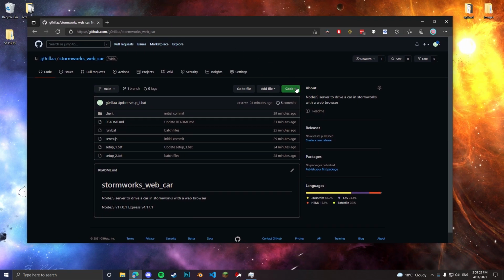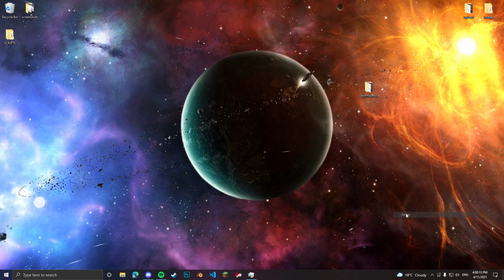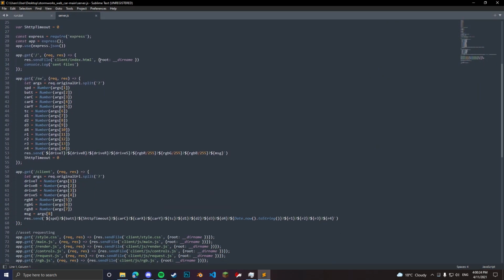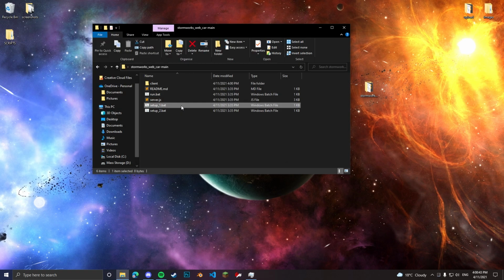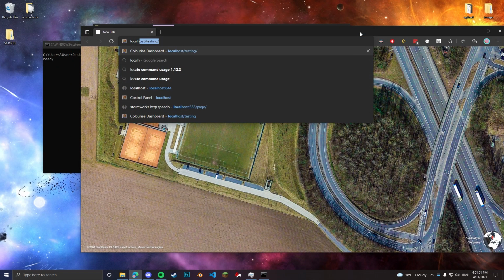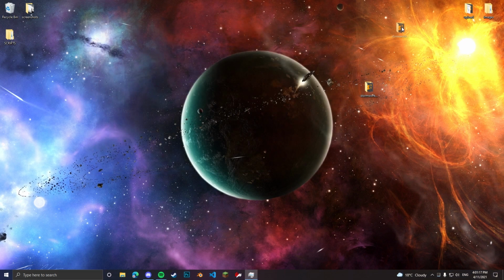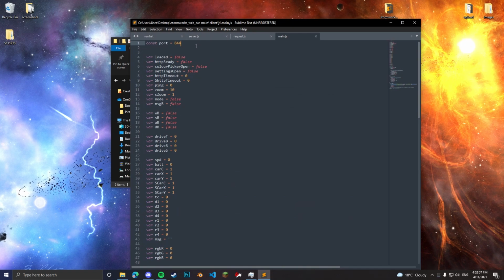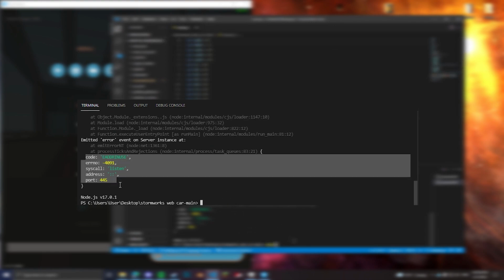Stormworks Web Car Usage Guide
Quick tutorial showing how to get the software required to use my stormworks web car

I am on node version v17.0.1, if it fails to run try use this version

Another note, my browser is microsoft edge. I haven't tested compatibility with all browsers so if yours doesn't work you could try edge